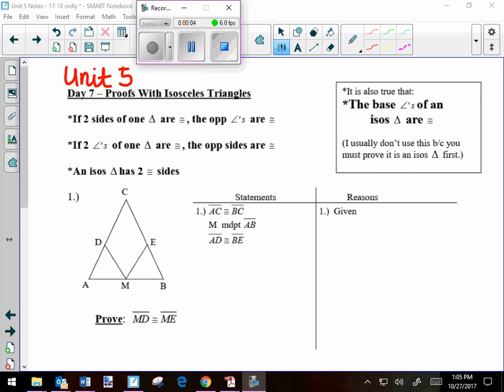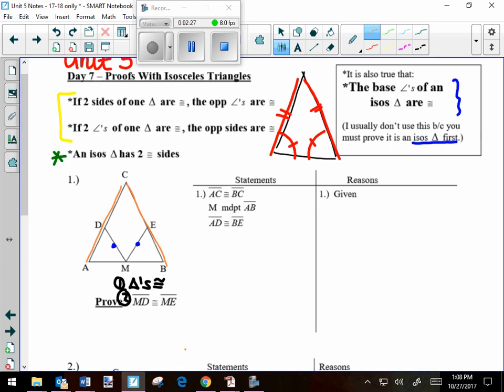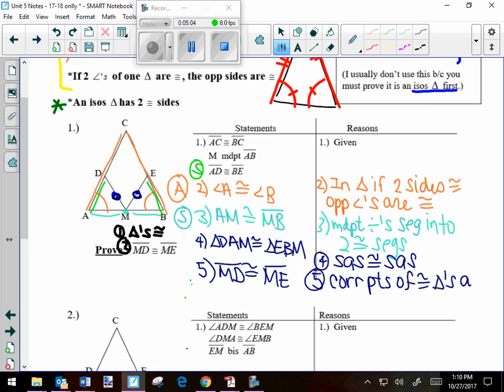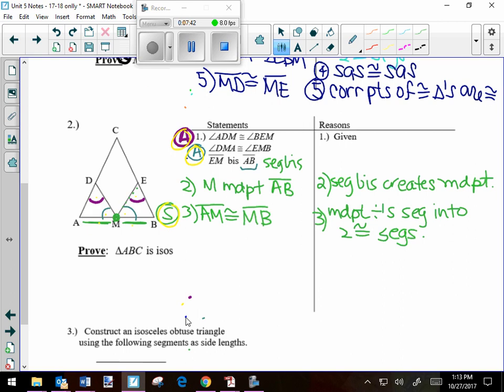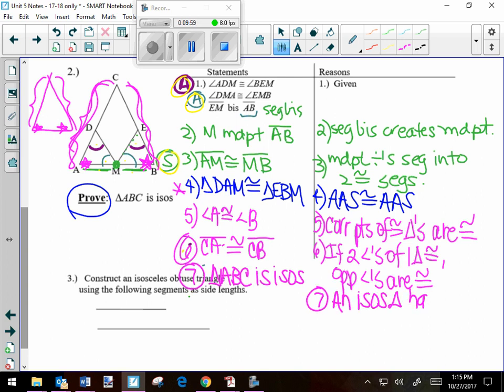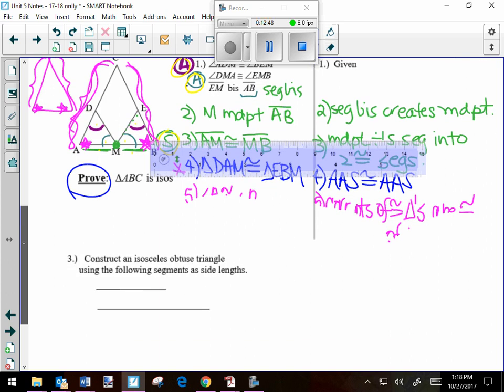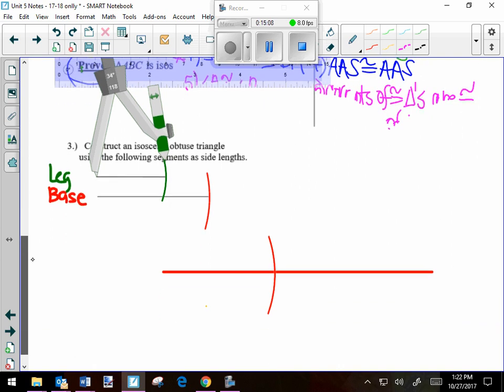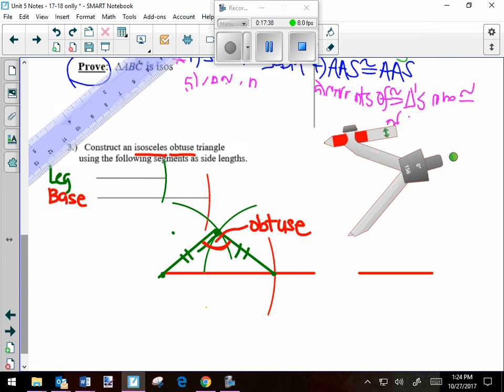Video Unit 5 Day 7 on Isosceles Triangle Proofs and Constructions